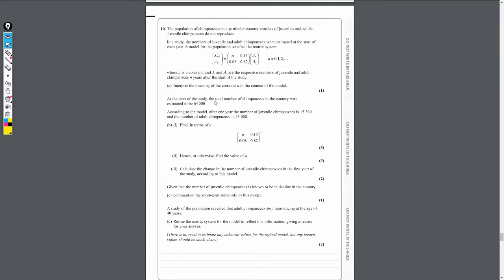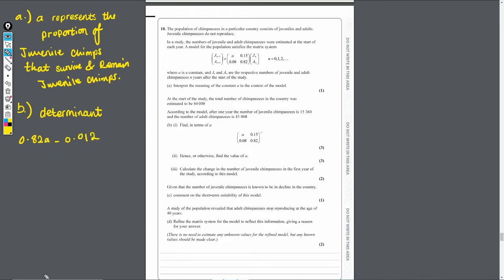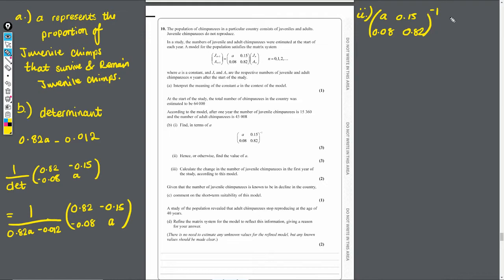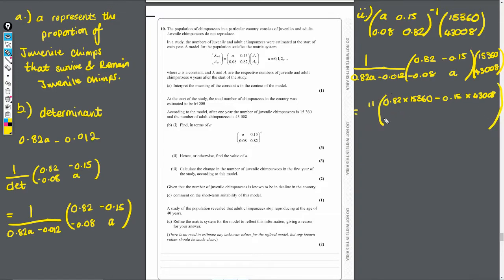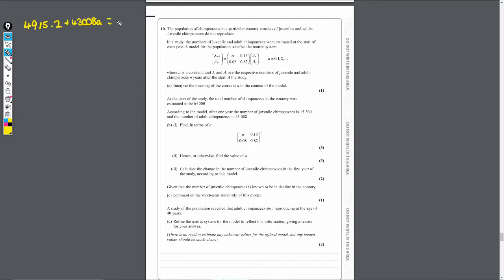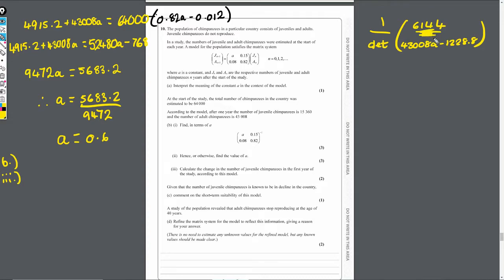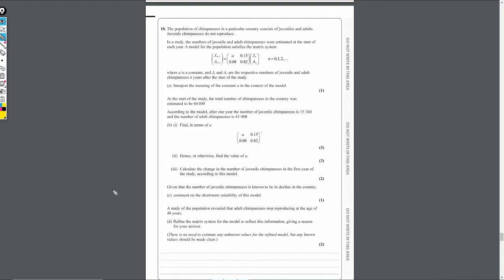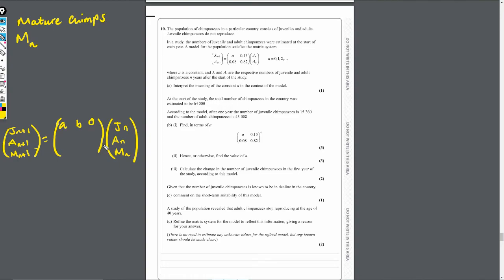Edexcel AS Level Further Maths: June 2019 Core Pure - Q10 (Matrices)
Q10 from the Edexcel AS Level Further Maths 2019 Core Pure Exam takes a look at Matrices and is a very long question which uses a lot of context to inflate the difficulty of the question, Students are asked to find the inverse of a 2x2 matrix and use the matrix system to model the population figures of juvenile and adult chimpanzees

I have more Edexcel A Level and AS Level Further Maths revision on my channel including Core Pure, Further Pure 1 and Further Pure 2 and Further statistics.